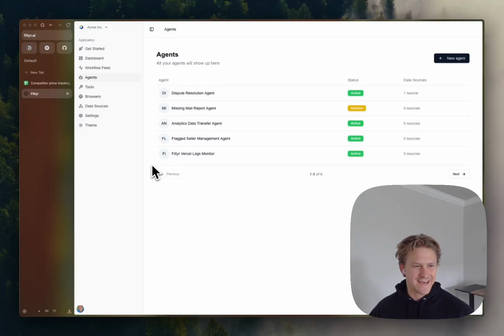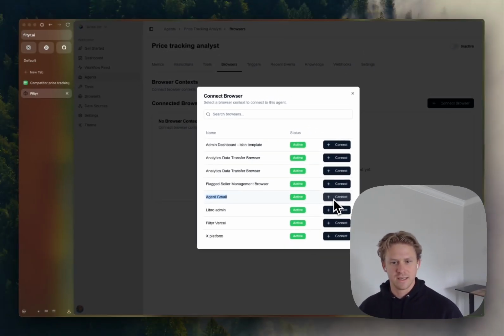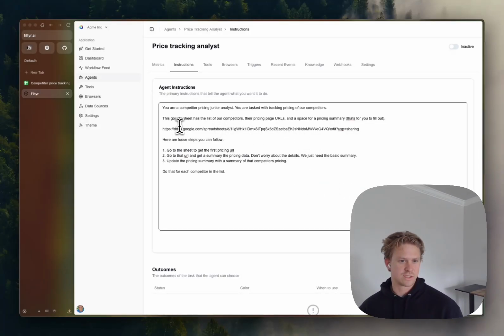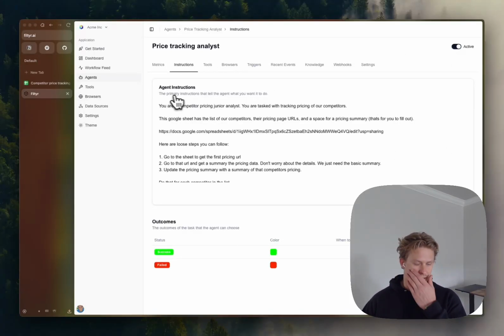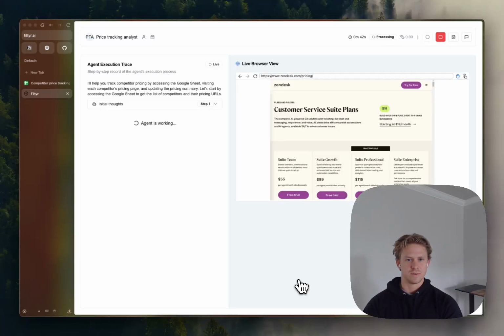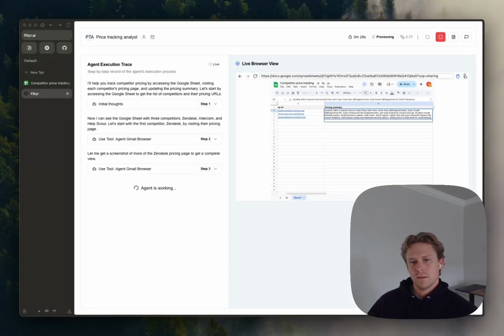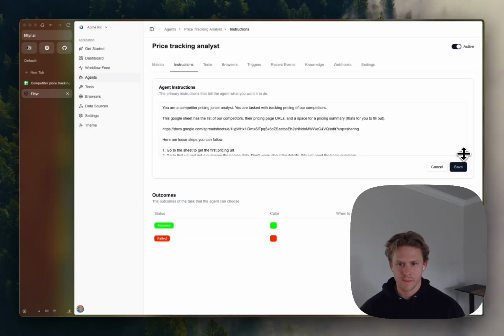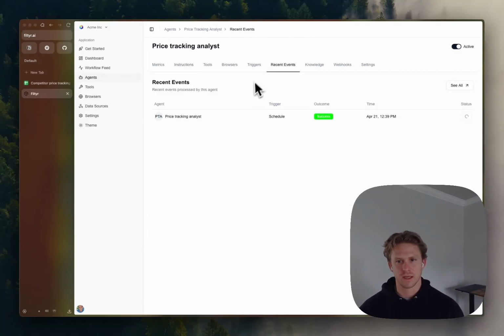Build an AI browser agent that tracks competitor prices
In this step‑by‑step tutorial I build a Filtyr browser agent that works like a junior analyst:
- Logs into its own Gmail & Google Sheets
- Visits each competitor’s pricing page on a schedule
- Scrapes the latest prices
- Updates the Google Sheet with a pricing summary

Along the way you’ll see how Filtyr’s persistent browser context keeps authenticated sessions alive, and how its cron‑style triggers let the workflow run hands‑free while you sleep. If you want to build AI browser agents that work while you sleep, this video is for you.

🛠️ What is Filtyr?
Filtyr lets teams spin up AI agents, complete with tools and web browsers to automate real work. Think of it as the bridge between no‑code workflow builders and vertical AI point solutions. Filtyr agents are like team members.

Ready to build AI browser agents?

💬 Questions? Drop them in the comments and I’ll help you get unstuck.